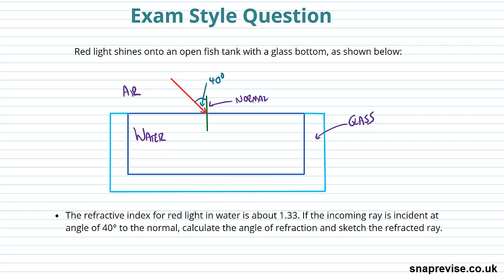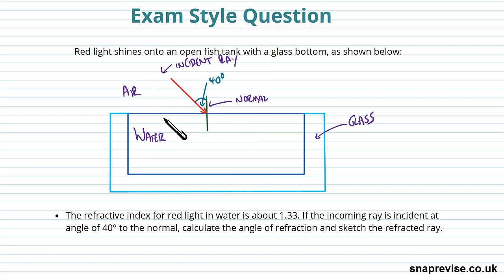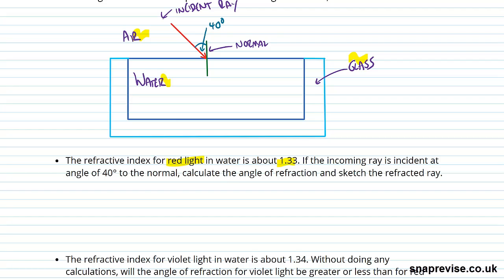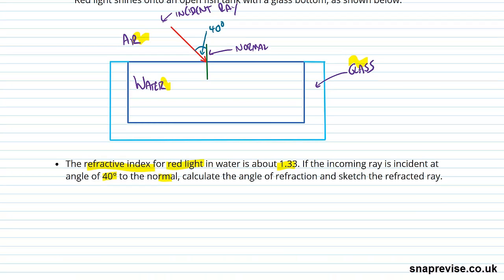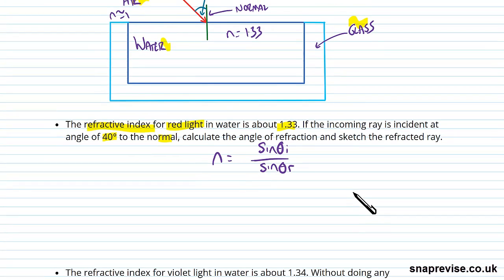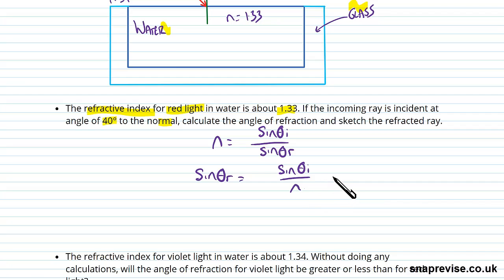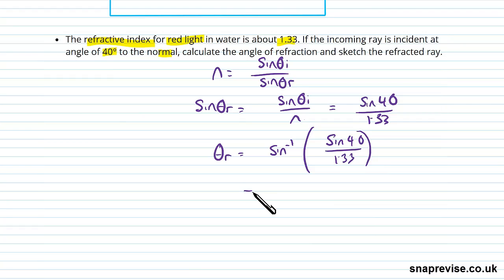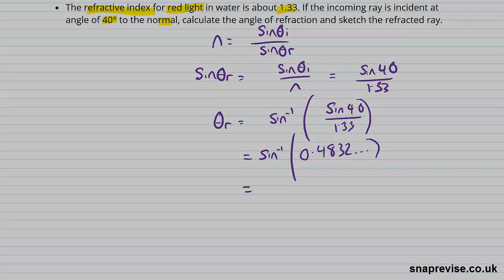Refraction of Light Mock Paper Question | A-level Physics | AQA, OCR, Edexcel